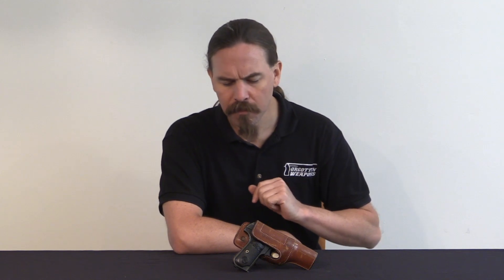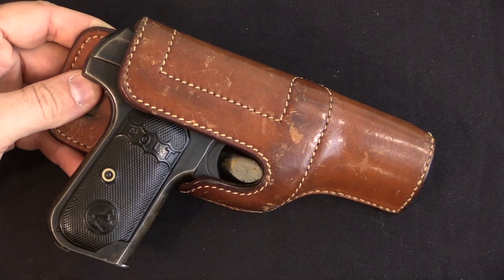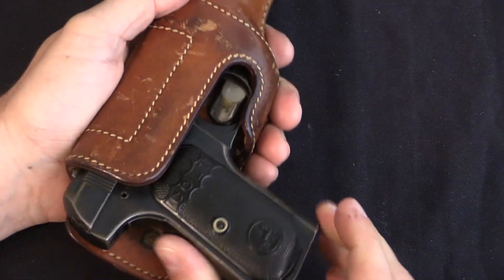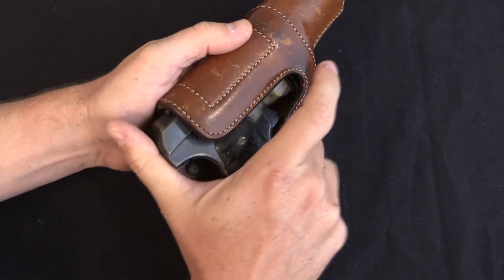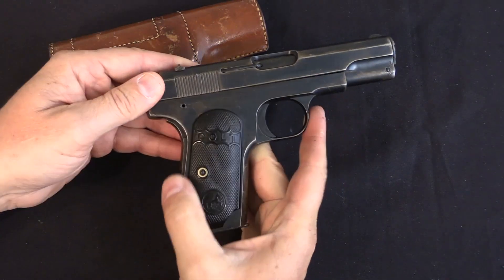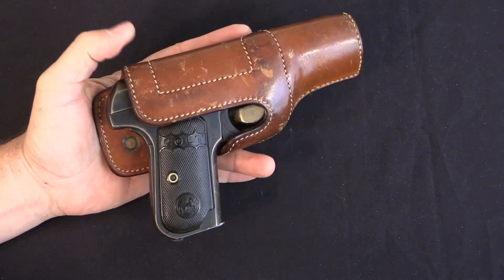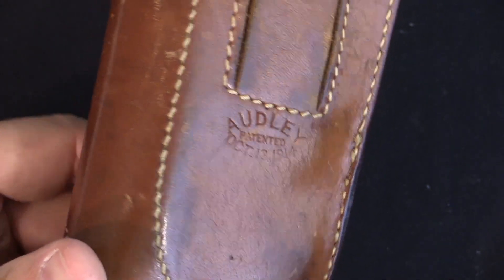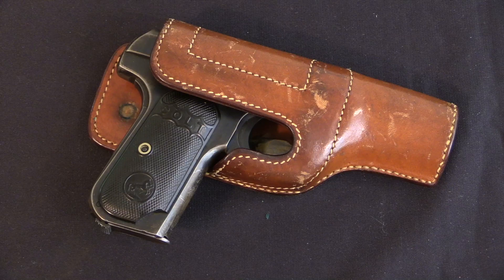Audley Safety Holster and an OSS Colt 1903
F.H. Audley was a saddler who ran a business in New York City starting in the 1870s. As his business in horse tackle declined with the spread of automobiles, he found himself looking for other product lines. In 1906 he moved to a location across the street form a New York police station, and found himself fielding a lot of requests for holsters from the local police officers. He would end up patenting a number of holster designs and features, but the most popular and successful was his Safety Holster.

This design used a spring loaded metal catch that locked into the trigger guard of a pistol or revolver, which had to be manually depressed to draw the gun. It is a design that would not pass muster by today's safety standards, but did hold the gun quite effectively and with pistol like this Colt 1903, was not actually much of a safety hazard (thanks to the gun's grip safety). Audley died a few years after he patented the design in 1914, but his design would continue to be produced until the 1950s or 60s. Examples can be found made for nearly every popular pistol used in those decades, from all sized of Colts to Savage to Lugers and revolvers as well.

This particular holster and Colt 1903 have the remarkable provenance of having belonged to Roger Hall, an OSS Jedburgh agent who wrote "You're Stepping on My Cloak and Dagger" - a rather self-deprecating account of his activities with the agency during World War Two. You can find the book here:

Forgotten Weapons
6281 N. Oracle #36270